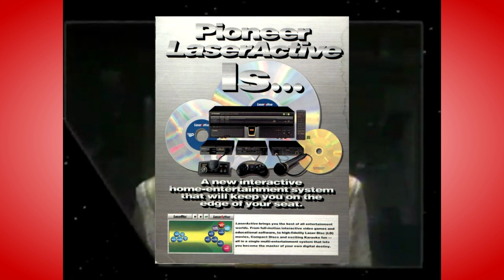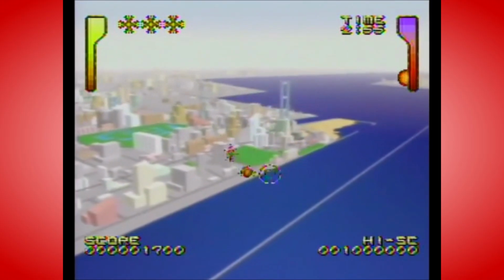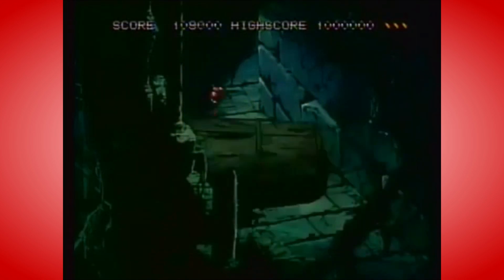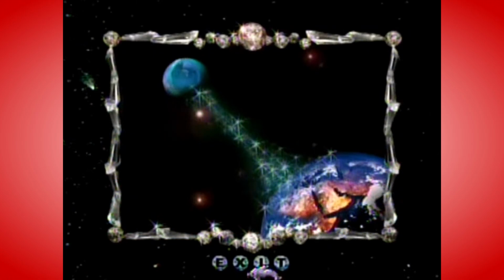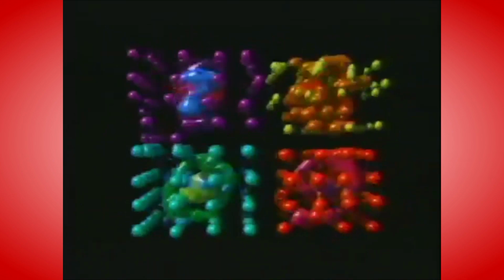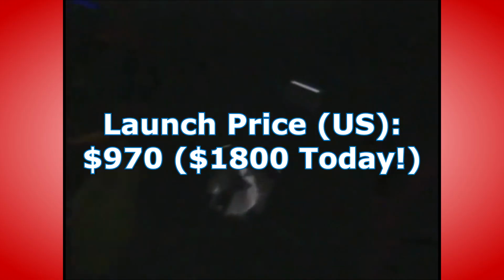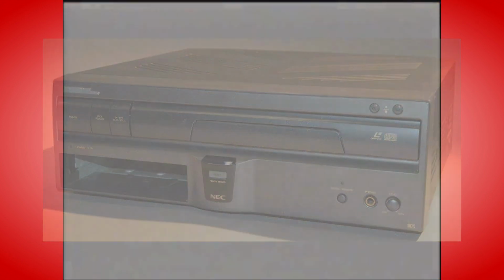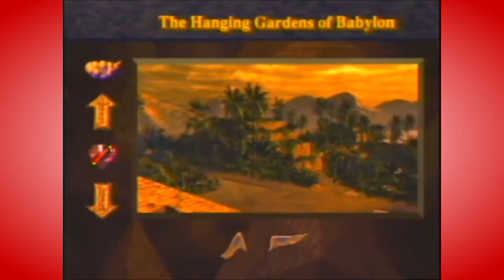10 Amazing Pioneer LaserActive Facts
In this video we look at 10 fascinating pieces of trivia about the obscure Pioneer LaserActive console.